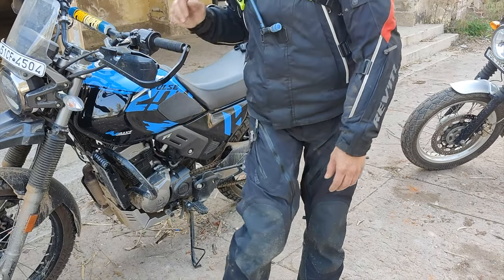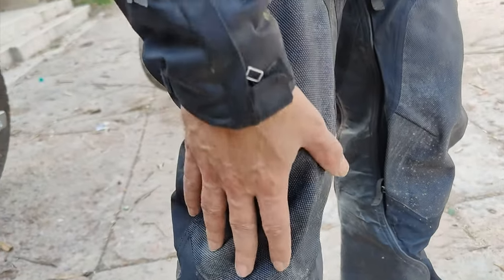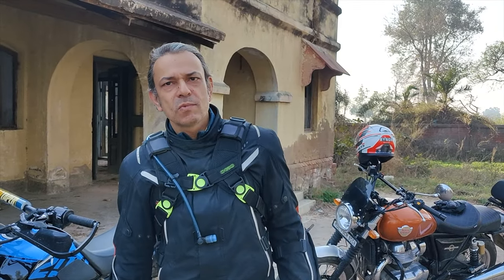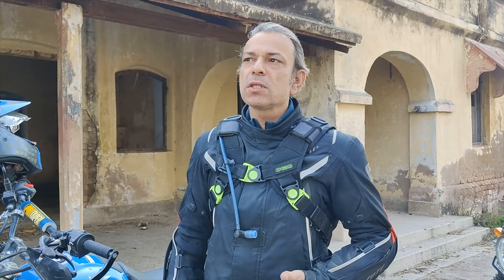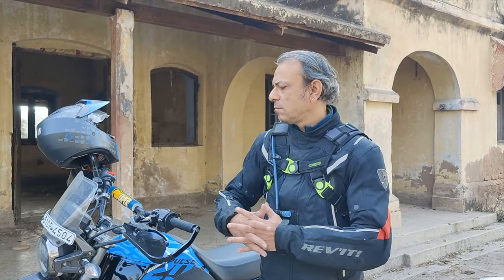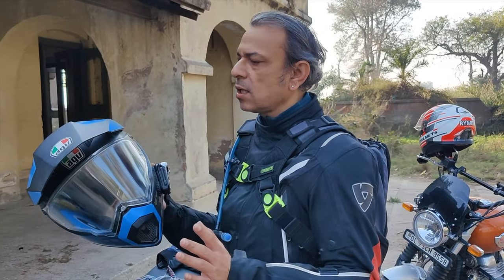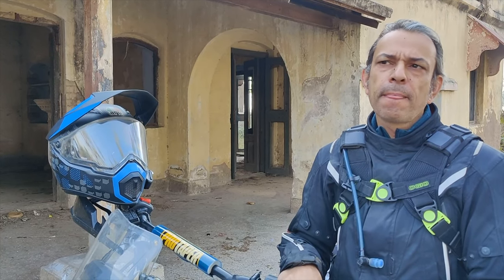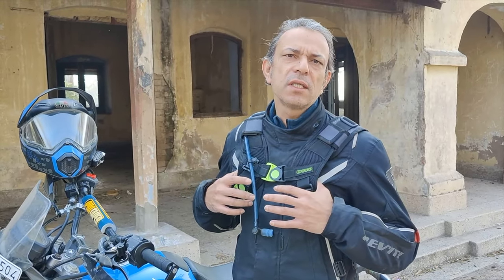These Mosko Moto Pants Cost Rs 50,000. Yudhvir's Take On Expensive Riding Gear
There are multiple perspectives when it comes to riding gear - should you buy cheaper gear and upgrade the armour later or buy good (usually expensive) gear in the first go, by saving up more, that would give you ample protection, comfort and peace of mind.

My friend, Yudhvir Singh, belongs to the second category. Buy once, buy good. That's his take on the topic. Hear his thoughts on his riding gear in this video.

What do you think about riding gear and how one should go about buying it?

As always, thank you for giving me your time. I hope you have a great day.

Cheers